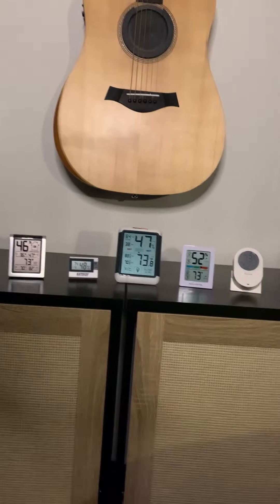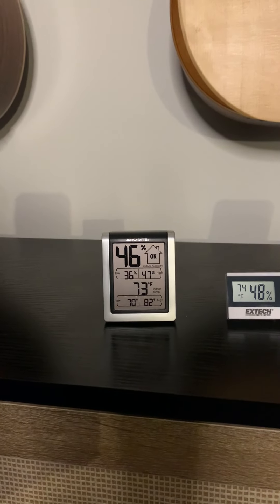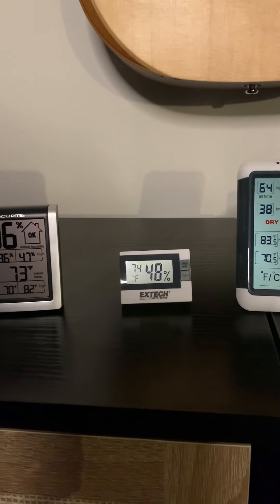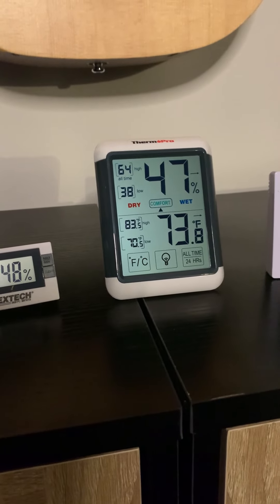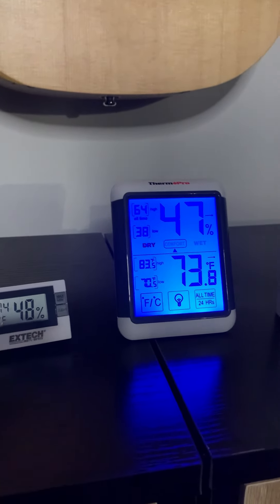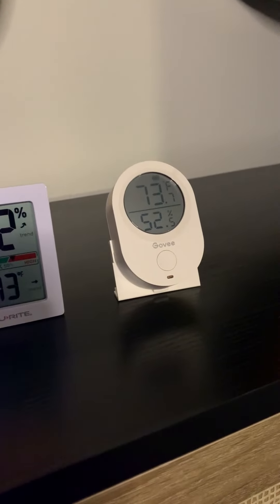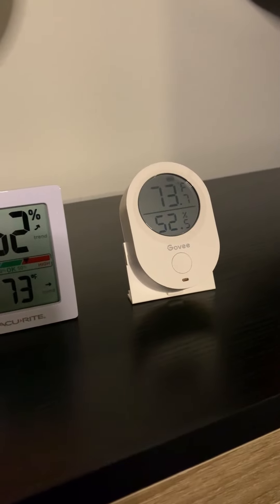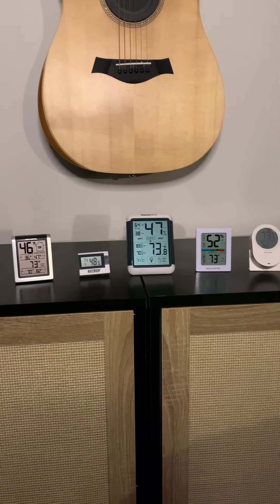Guitar Humidity Matters, 5 Easy-to-Use Hygrometers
Marlene shows you 5 simple hygrometers to keep in the room where your guitar lives and they can go in your case too!
You can learn more about why humidity matters to a guitar and how to use a hygrometer in today's Tips for Guitar Playing Success podcast episode or you can find it anywhere you listen to your podcasts!